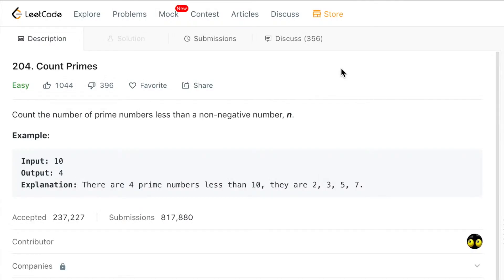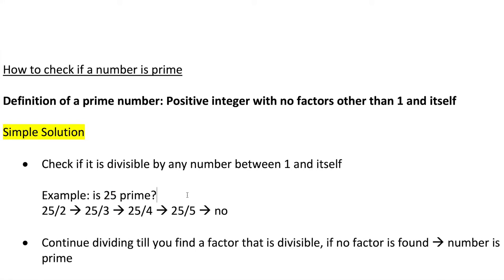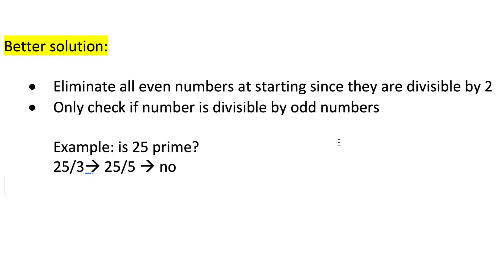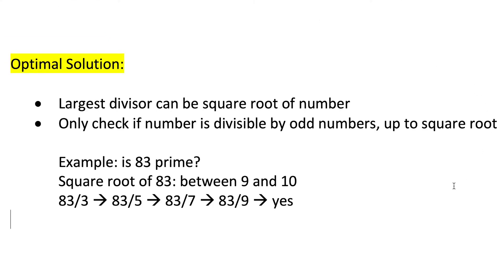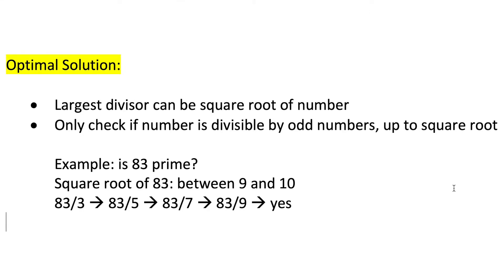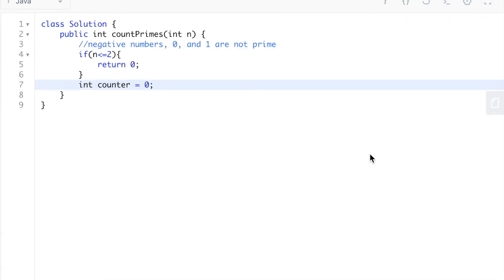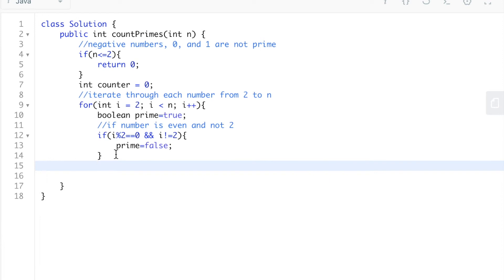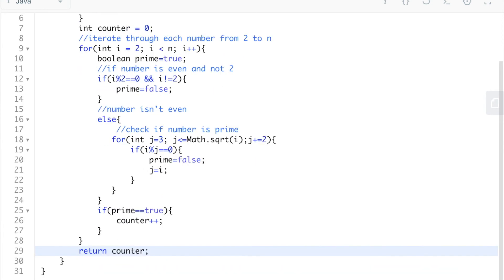Leetcode Interview Questions - Count Prime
A complete walkthrough of the count prime algorithm.